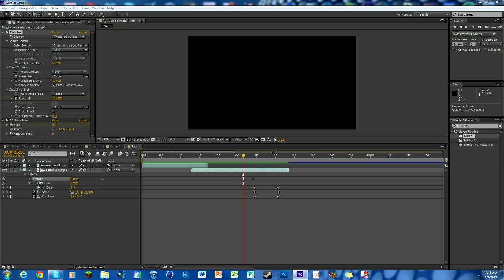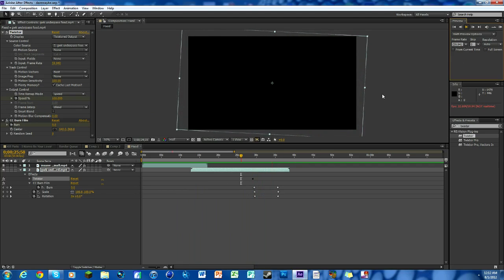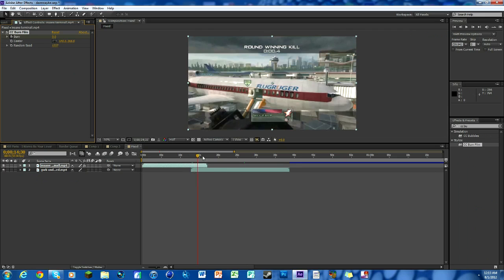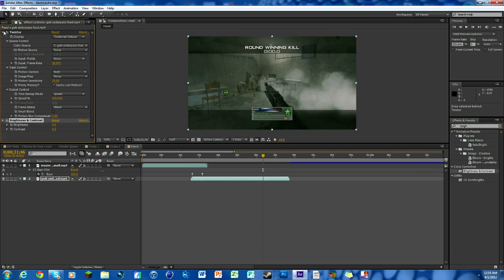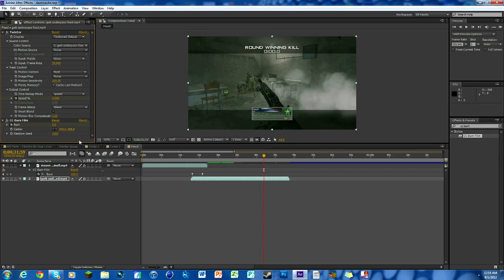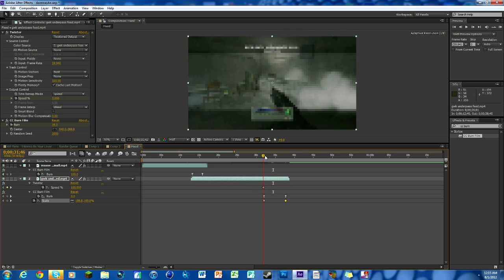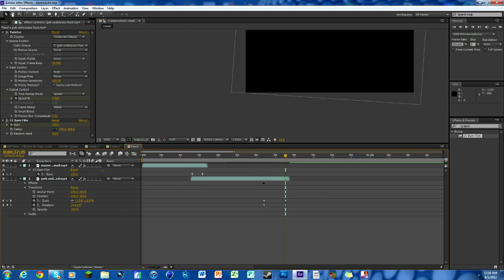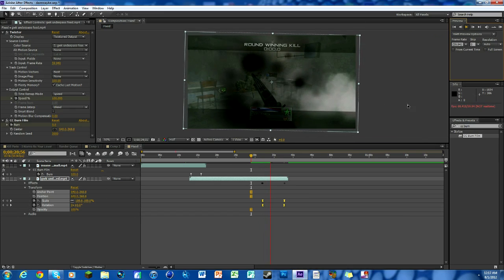Road to be an Editor - CC Burn Film Transition + Ending Effect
In this episode you will learn:

-How to use CC Burn Film effect on Adobe After Effects SC6